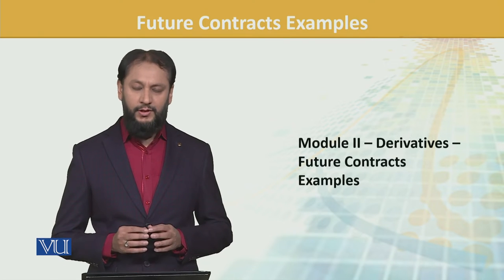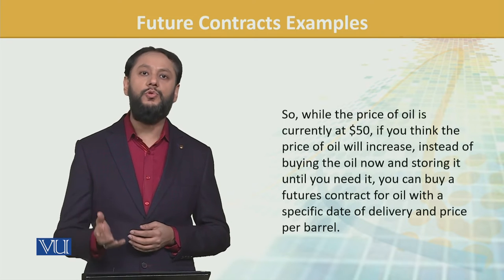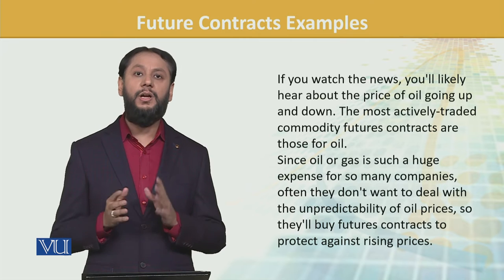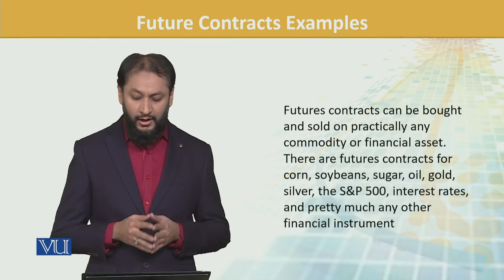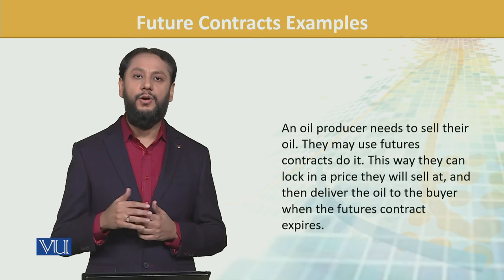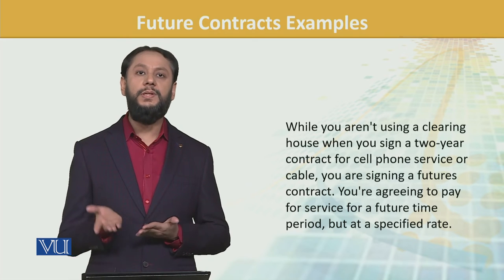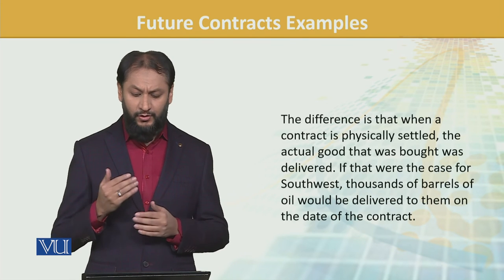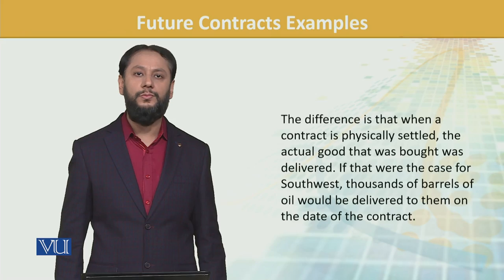FIN702_Topic147 | Financial Risk Management